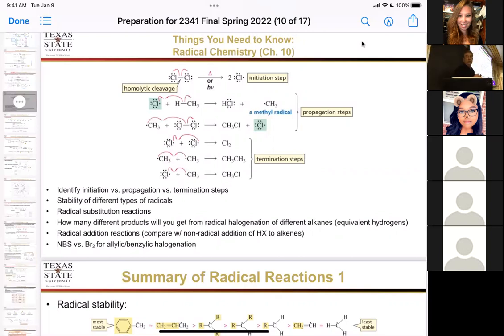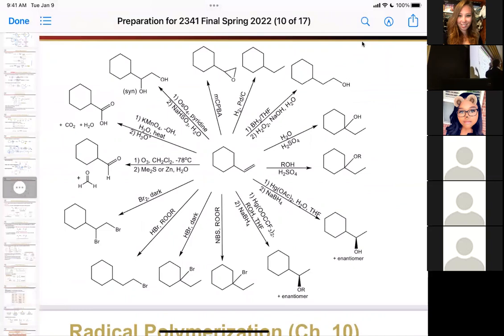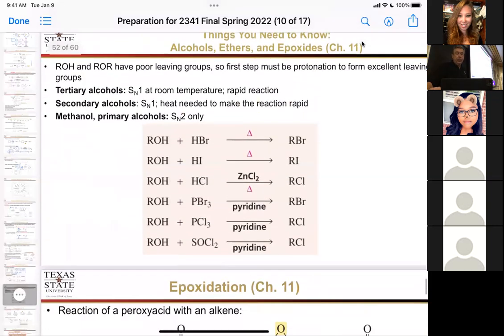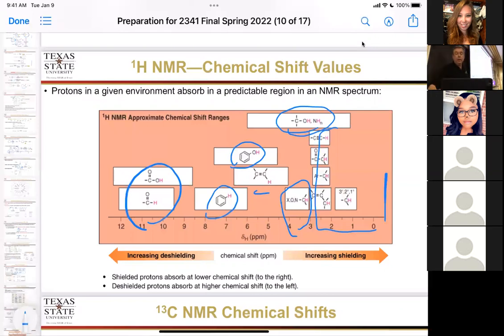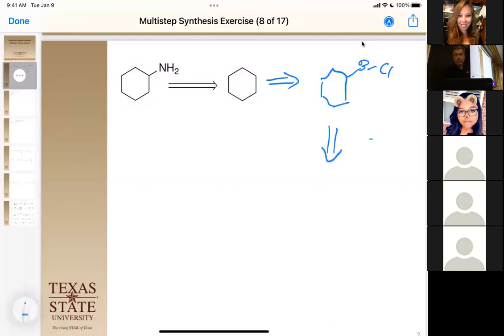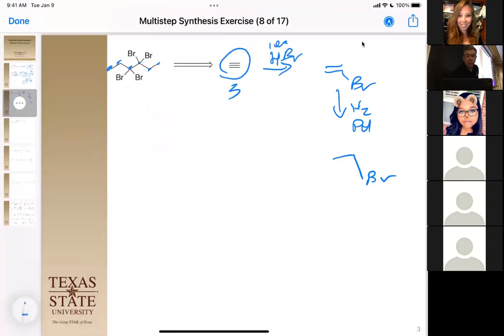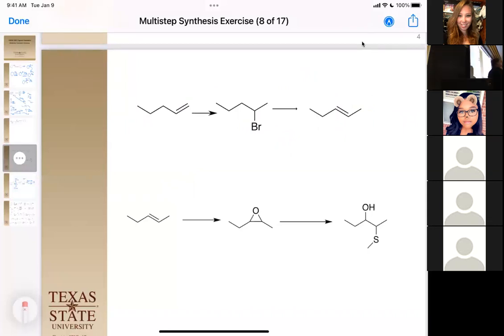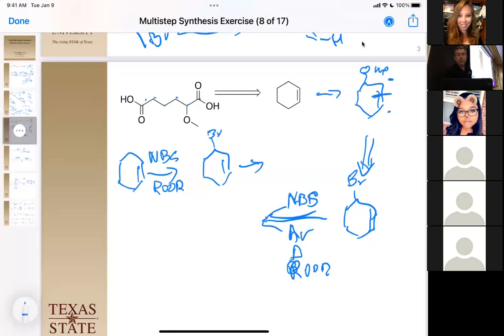CHEM Final Exam Review Part 2 2PM